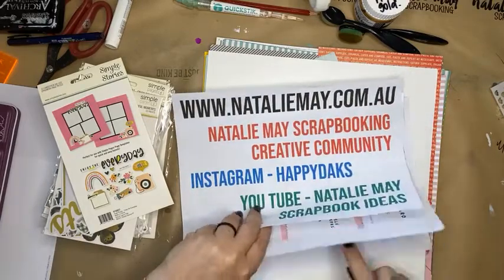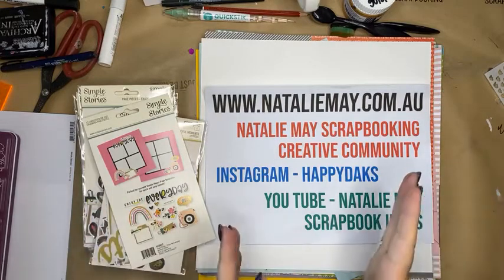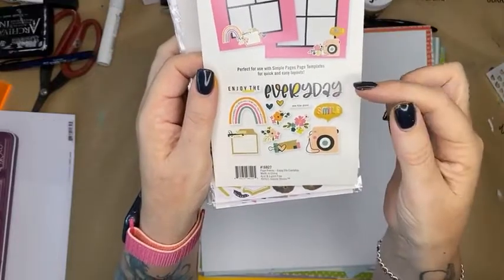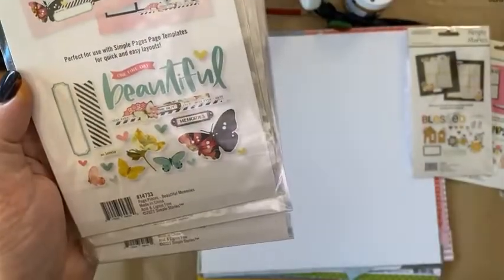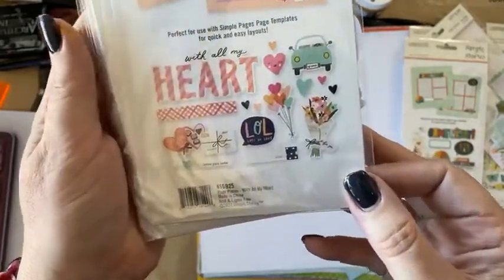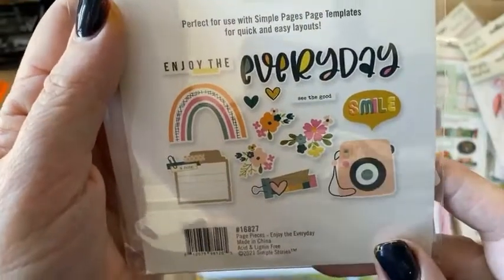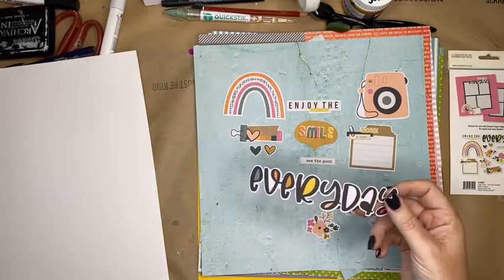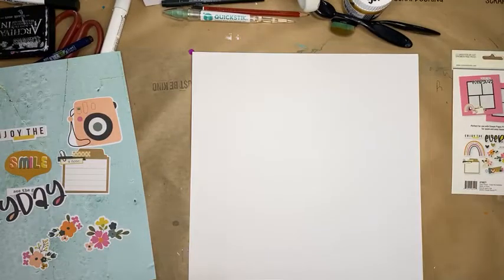Scrapbook Page using Simple Stories Page Pieces - Live Class